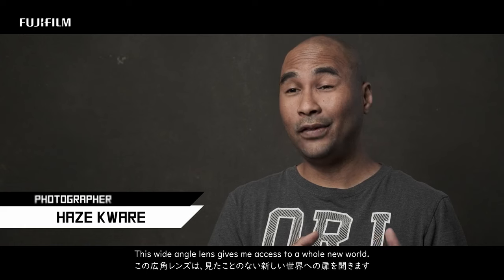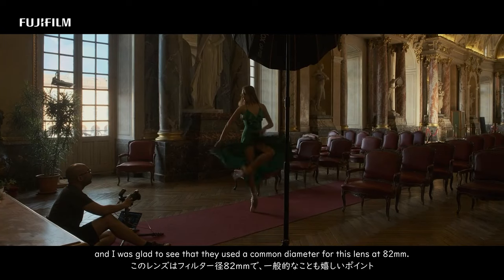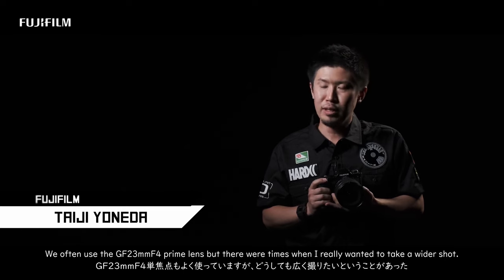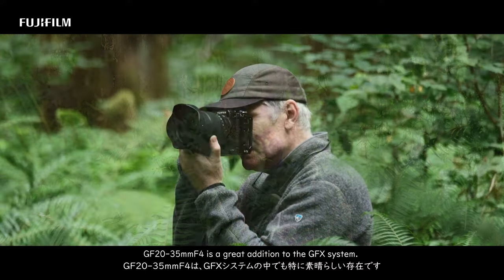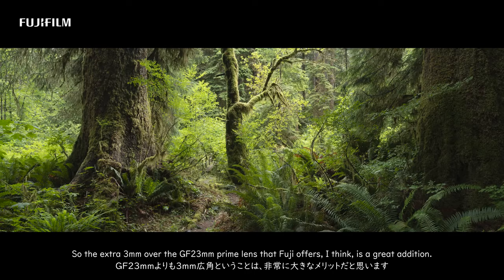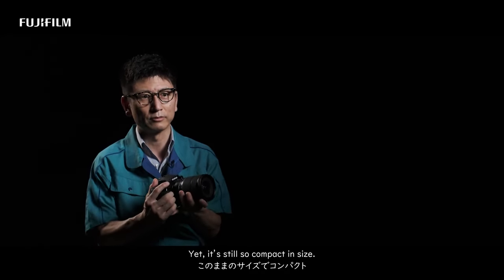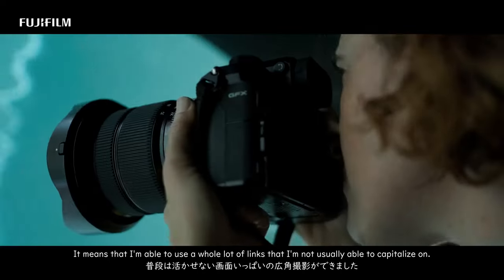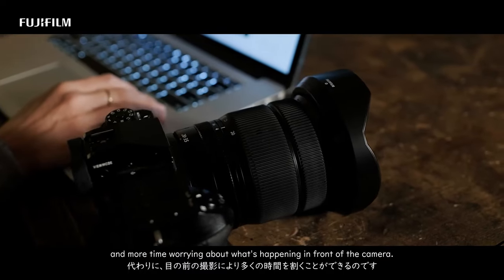FUJINON GF20-35mm F4 R WR promotional video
See the story of GF20-35mm F4 R WR
TAKE THE WIDER VIEW

"This wide angle lens gives me access to a whole new world"(Photographer, Haze Kware)
"And when combined with the large format of the GFX, it brings in details that were previously unseen."(Fujifilm Engineer, Yukihiro Kaneko)